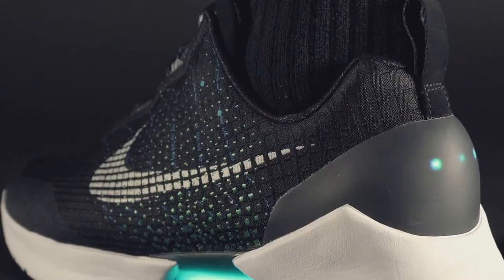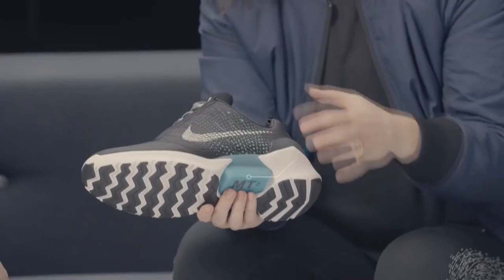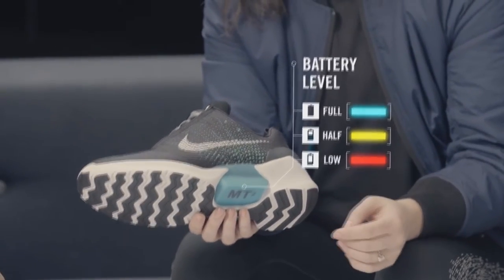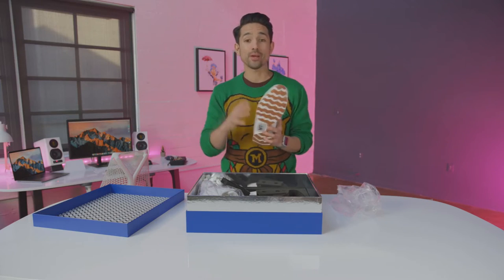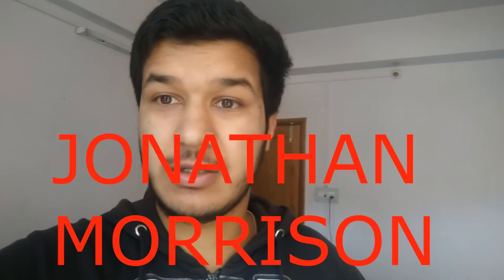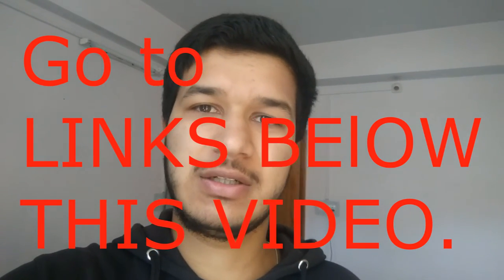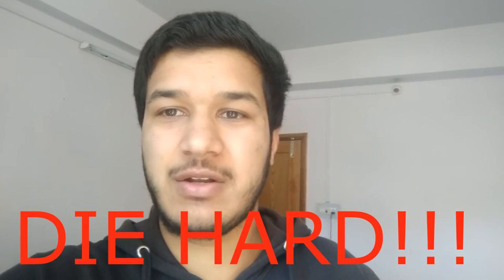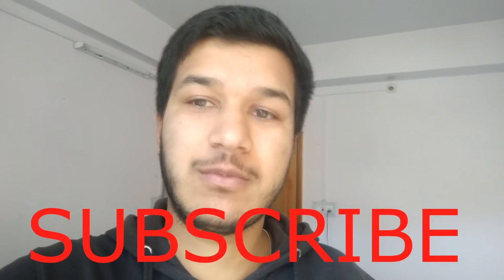Nike HyperAdapt 1.0! GIVEAWAY!!!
$720 Self-Lacing Shoes
GLIMPSE OF FUTURE!